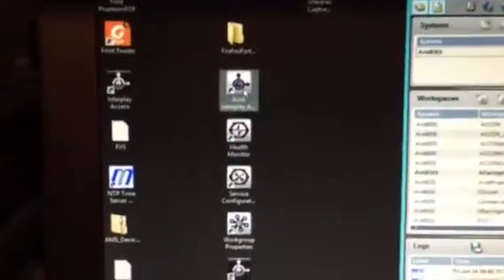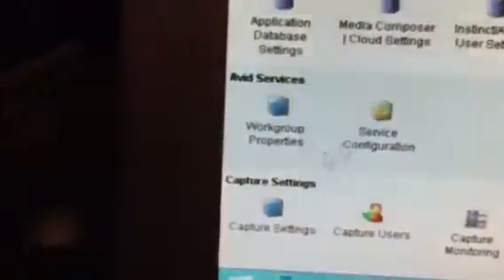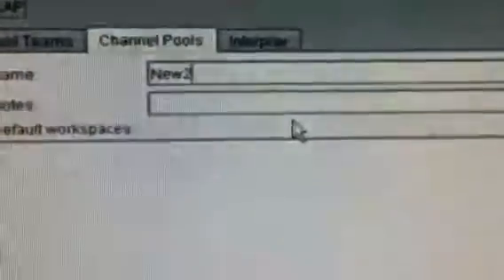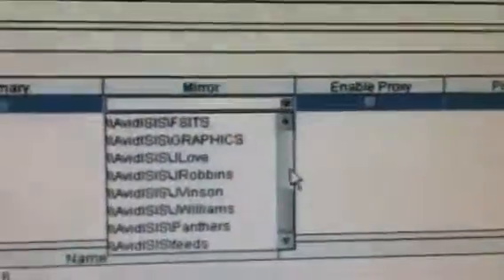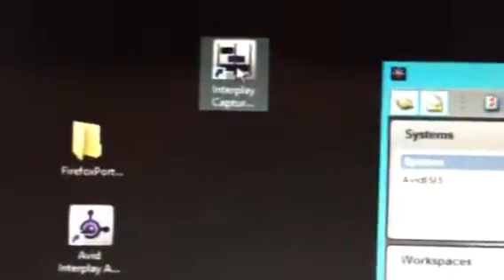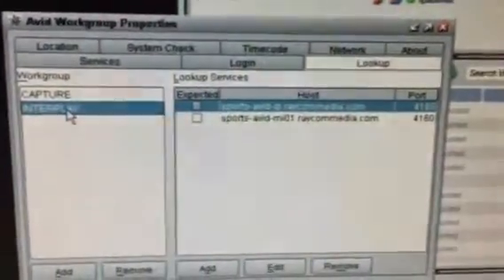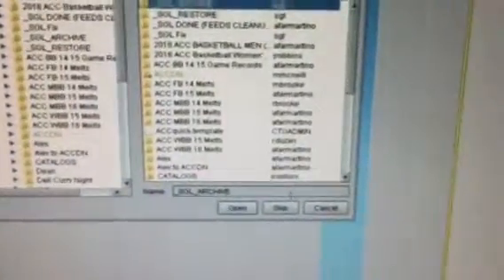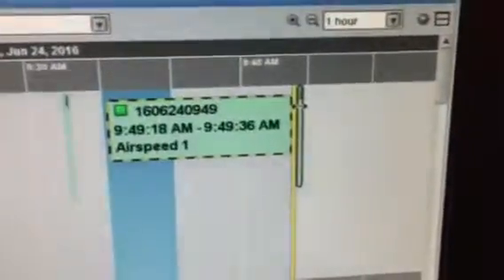Capturing at raycom